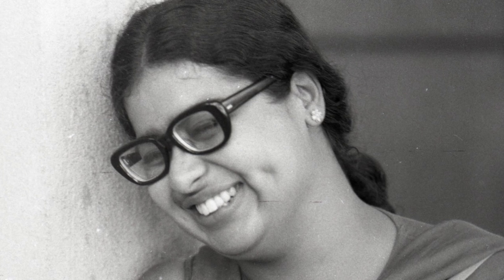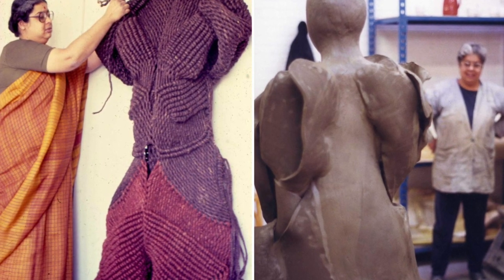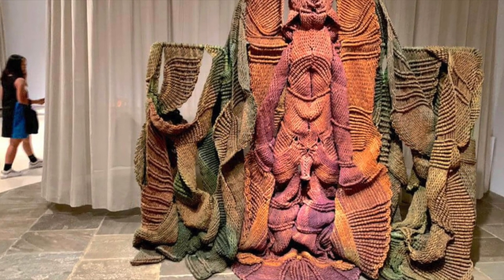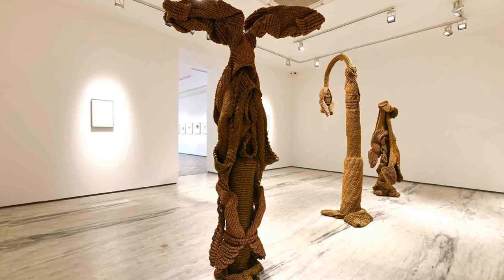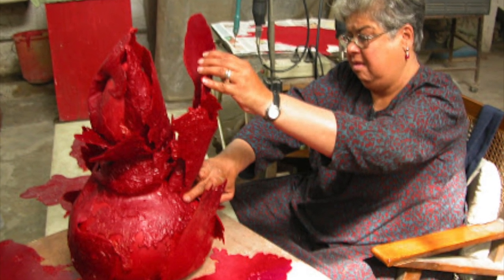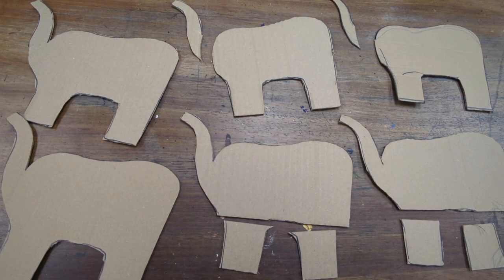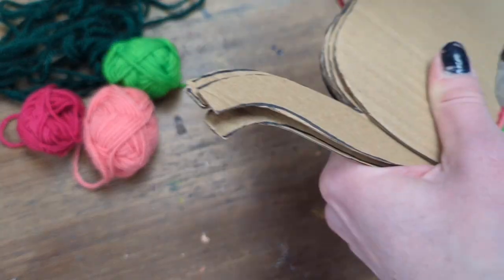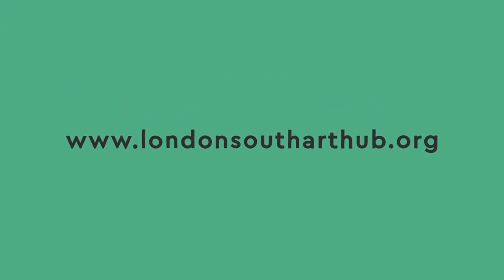Mrinalini Mukherjee: Soft Sculptures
Mrinalini Mukherjee was an incredible Indian artist known for her groundbreaking work in sculpture. Her work is neither representational nor abstract. It is somewhere in-between. You will see different things in her artworks. Her sculptures often challenged conventional notions of beauty and artfulness, inviting us to really think about the interconnectedness of the human body and nature.

Many of her woven sculptures were also inspired by Hindu and tribal gods and goddesses. This allowed her to delve into the rich cultural and mythological tapestry of India. By incorporating deities into her work, she not only paid homage to her cultural heritage but also brought a sense of divine energy to her sculptures.

For this week's activity you will need:

Cardboard
A pencil
Scissors
Glue
Wool in three or four colours
Felt squares
Twigs (optional)